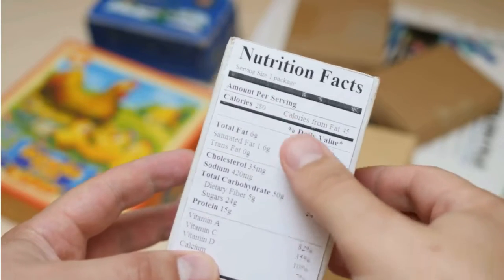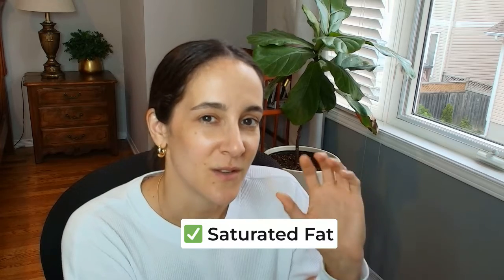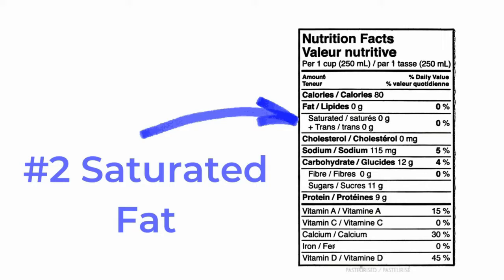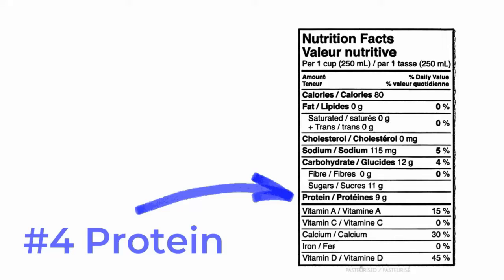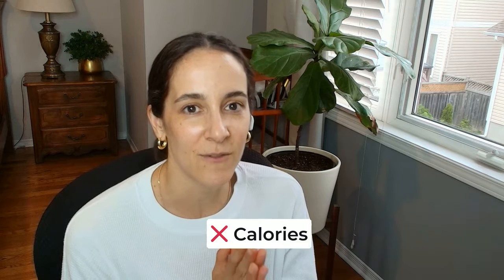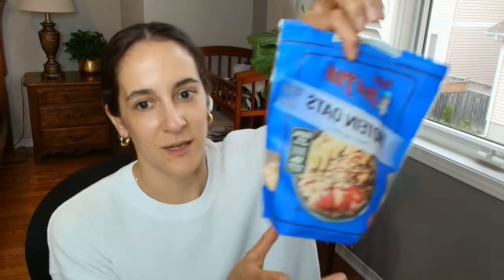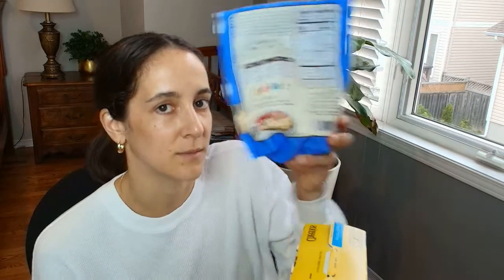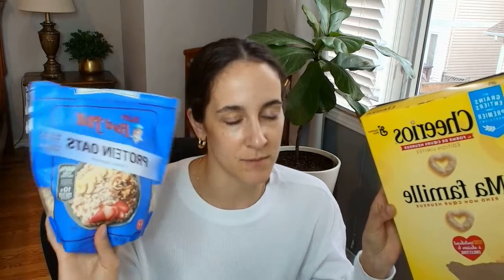How To Read Food Labels For Cholesterol with The Heart Dietitian | 3 Steps To Do & To Avoid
If you liked this video on reading nutrition facts tables to manage cholesterol then check out this video on how to lower cholesterol with food

Have you been told to lower your cholesterol with food but don't know how to read a food label? Well I'm Veronica, a dietitian specializing in heart disease and I am here to show you what nutrients to look for and what nutrients to avoid when reading food labels to lower your cholesterol.

I also provide an example of what to look for on food labels, how to compare two products and ultimately how to choose which product will lower cholesterol based on the food label or nutrition facts panel.

As a heart dietitian, when working 1 on 1 with my clients they often are spending too much time reading food labels because they aren't sure exactly what to look for when reading food labels.  They are often left more confused, instead of confident in their food choice. That's why I added an example at the end of the video.  So be sure to watch to the end of the video to review two food products to understand how to read the labels to lower your cholesterol with food.

This is your go-to guide about what things to consider when you are choosing foods to lower cholesterol when you are at the grocery store.

Your feedback means the world to me. Drop a comment, hit that like button if you love the ideas, and if you believe in spreading the heart health love, please share this video with someone who's always on the go but keen on staying heart-healthy.

FREE 7 DAY MEAL PLAN
And if you are looking for recipes on how to lower cholesterol naturally with food, subscribe to The Heart Dietitian newsletter for a FREE 7-day heart-healthy meal plan to get you started on lowering your blood pressure or cholesterol today

1) The information in this video is for education and entertainment purposes only, so you should always speak to a healthcare provider about your unique health needs. 2) Please use this video (as with all of my videos) as educational, not as unique recommendations.

Check out my blog for healthy recipes to lower your cholesterol and blood pressure

If you liked this video about a How To Read Food Labels To Lower Cholesterol with Veronica Rouse The Heart Dietitian, please leave me a comment below with your thoughts and let me know what you want to hear about next!

Yours in heart health,
Veronica

0:00 Intro
1:18 #1 Thing to Consider
2:43 #2 Thing to Consider
5:10 #3 Thing to Consider
7:30 #4 (Bonus) Thing to Consider
8:12 #1 Nutrient to Avoid Looking At
8:59 #2 Nutrient to Avoid Looking At
9:57 #3 Nutrient to Avoid Looking At
11:21 Example